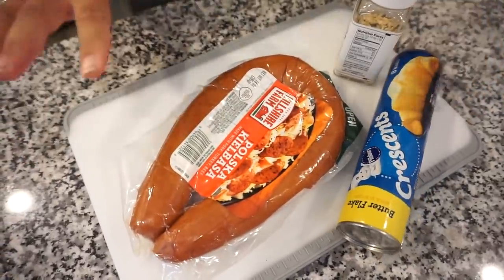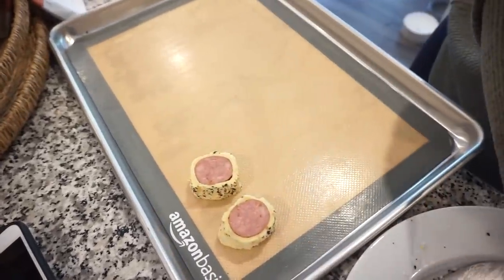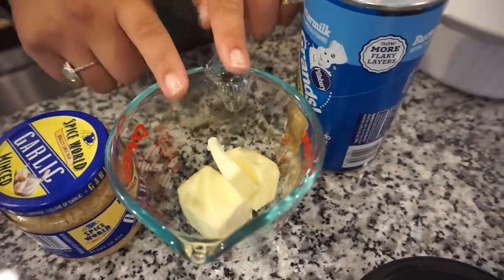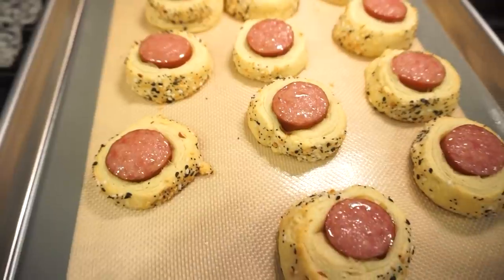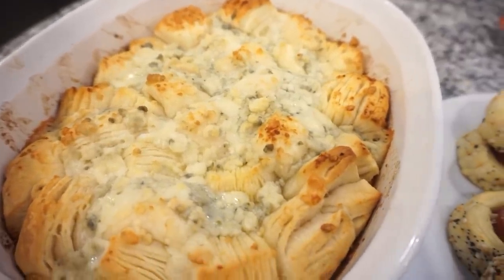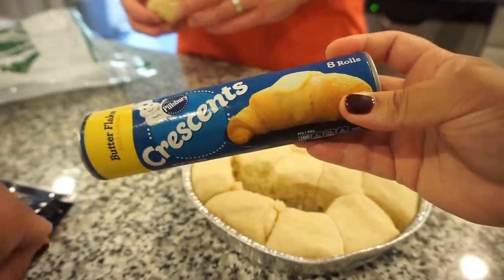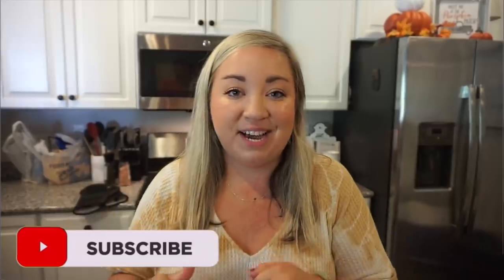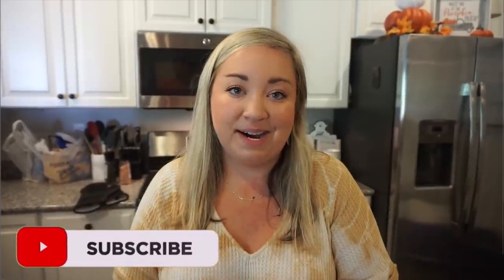EASY FALL APPETIZER RECIPES | APPETIZER IDEAS | COOK WITH ME | GAME DAY SNACKS | JESSICA O'DONOHUE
As a friendly reminder, supplements aren’t intended to diagnose, treat,
cure, or prevent any disease.

I am so excited for you to join me in the kitchen today as we make some easy fall appetizer recipes! These are perfect for game day or any time! They all have very few ingredients, are so easy and so delicious! So come hang out and cook with me and Bunk!

*This recipe says to preheat oven to 400 degrees and only cook for 8-10 minutes! I would try that instead of lower temp for longer!